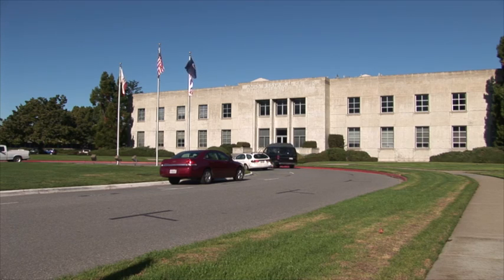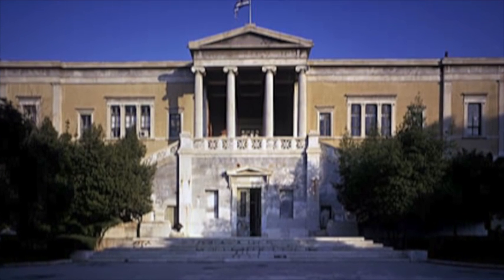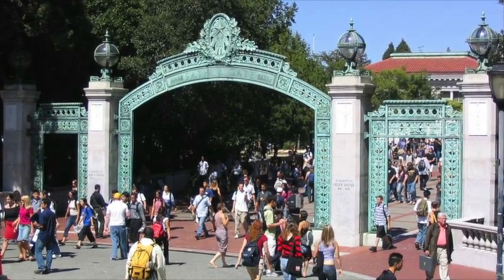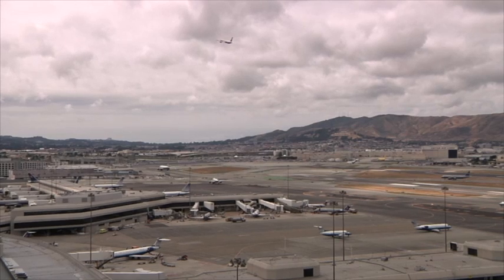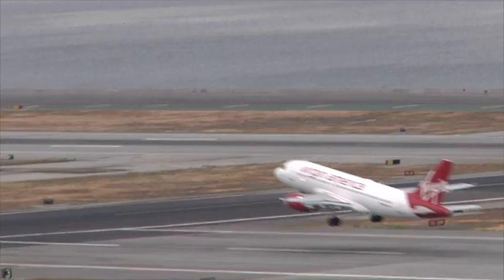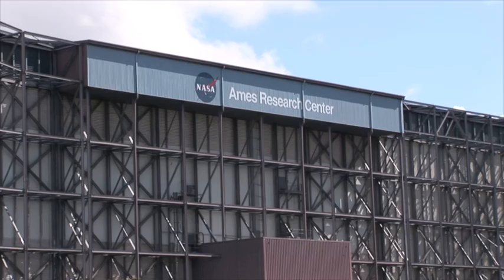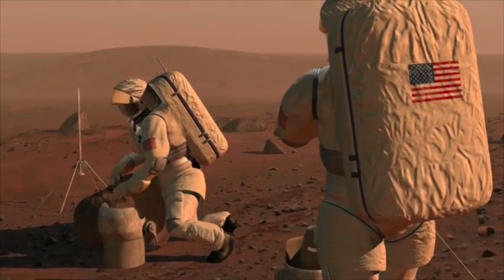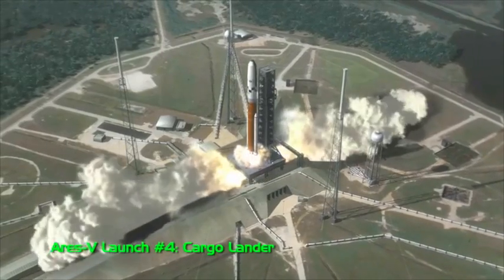Researcher Profile - Tasos Nikoleris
Here UARC researcher Tasos Nikoleris talk about his experiences working at NASA and how he became interested in pursuing a career in air transportation management.